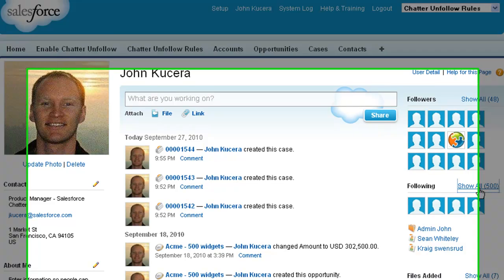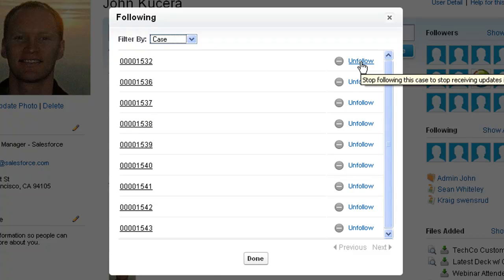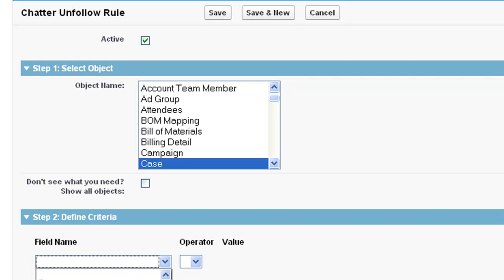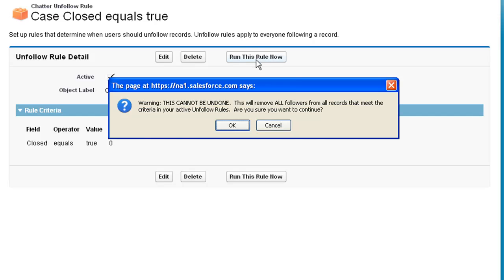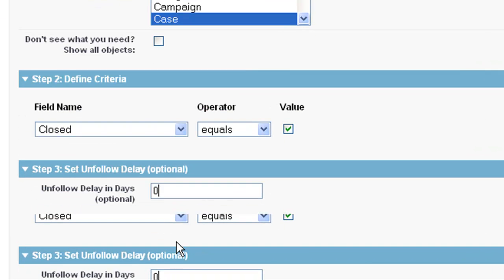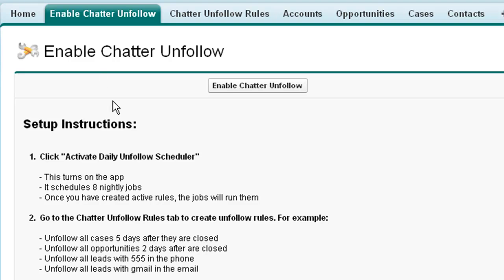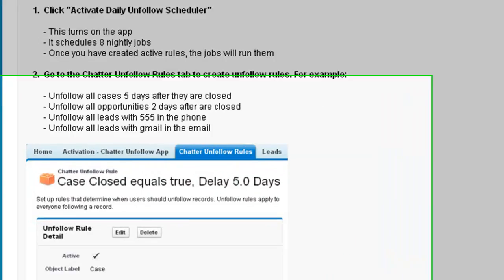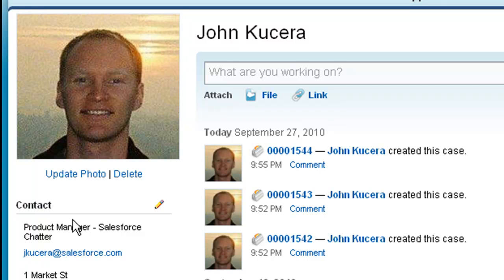Chatter Unfollow Rules from Force.com Labs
Never miss an important update with the Chatter Unfollow Rules app.  It automatically cleans your following list for everyone in your company with easy to create rules.